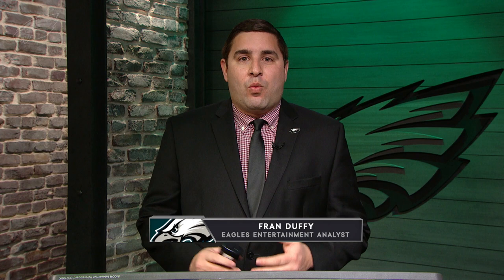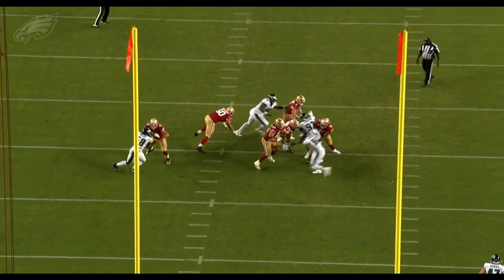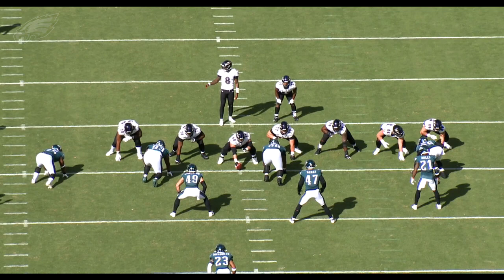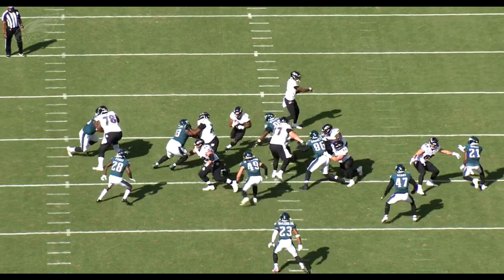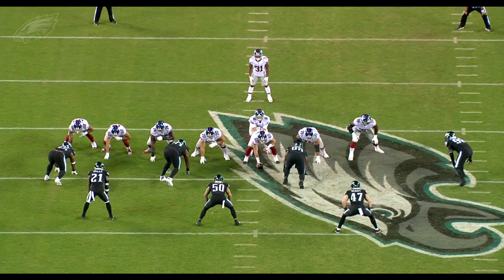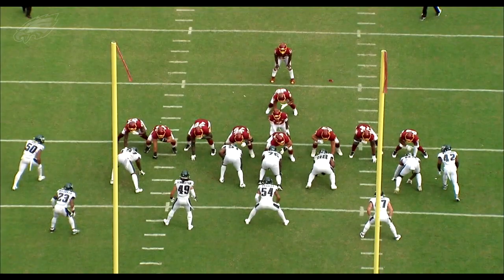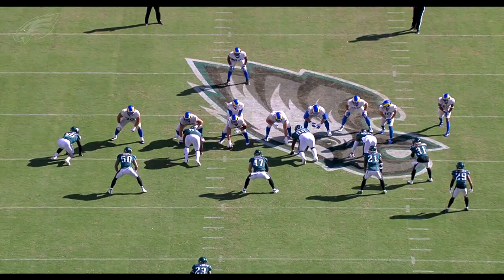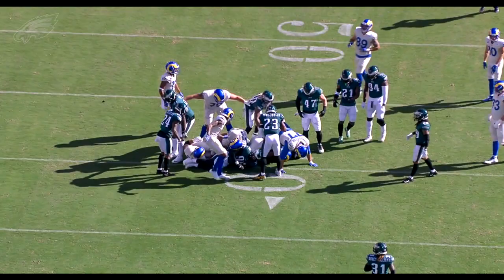Examining Hassan Ridgeway's Versatility | Eagles Film Room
Check the tape alongside Fran Duffy for an in-depth look at Hassan Ridgeway’s impact, presented by Lincoln Financial Group.